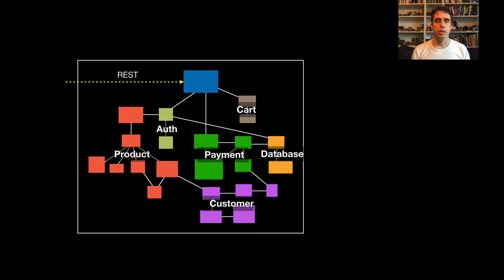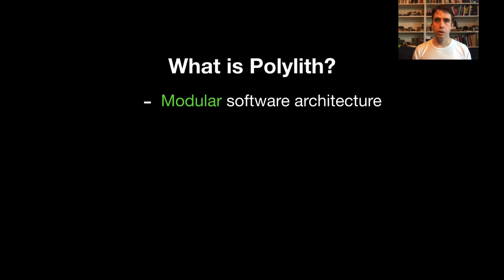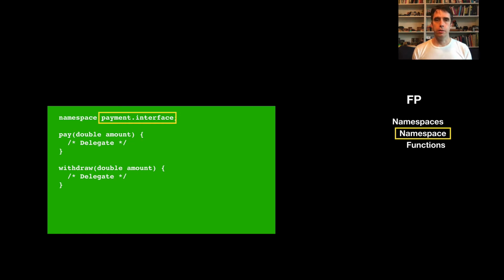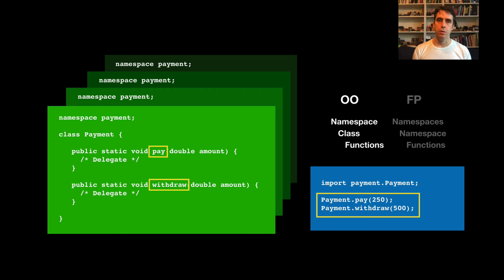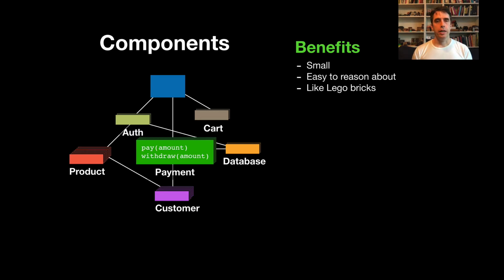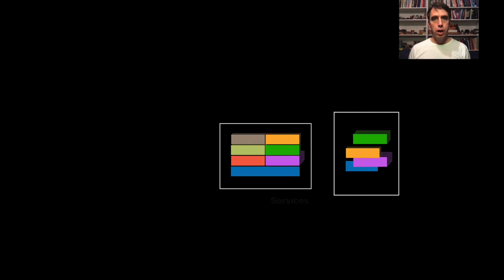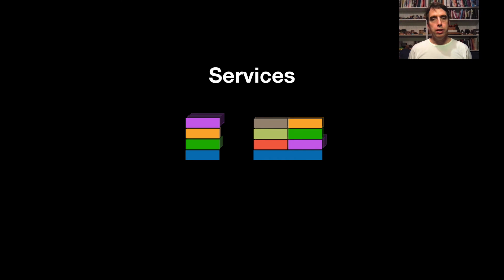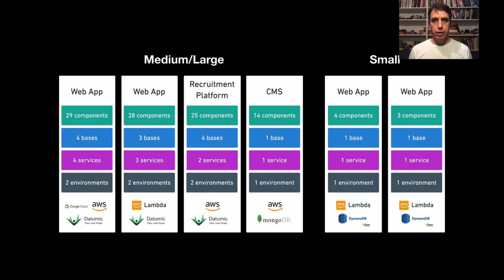The Polylith software architecture.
An improved version of this video can be found here (including explanation of how it can be used in a startup project, presented by Furkan Bayraktar at the end)
This video explains the core ideas behind the Polylith software architecture, how it works and why you should use it.